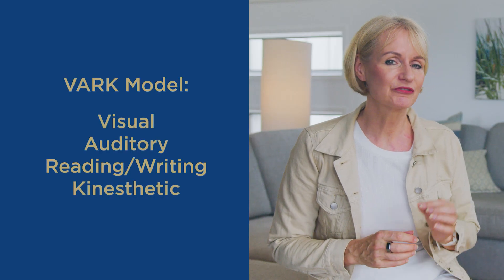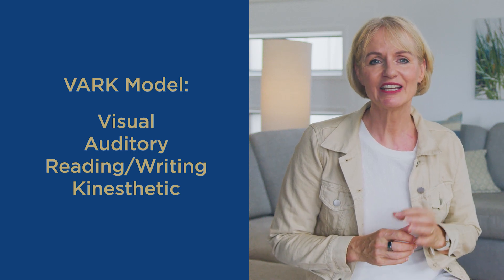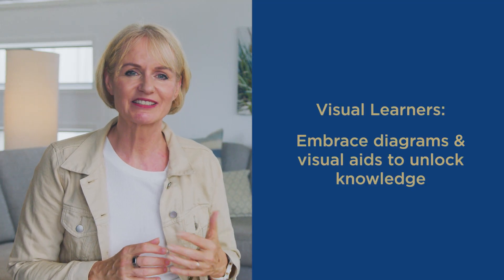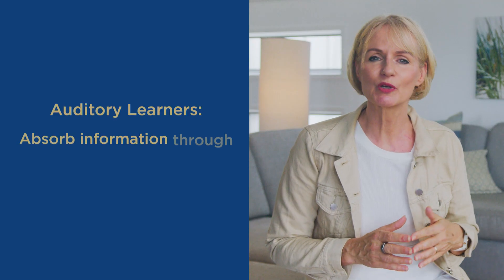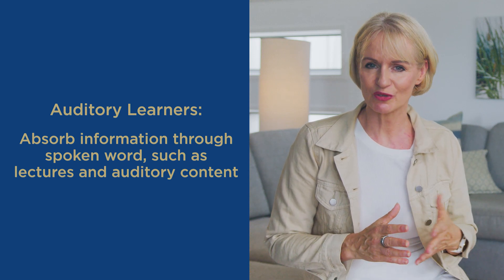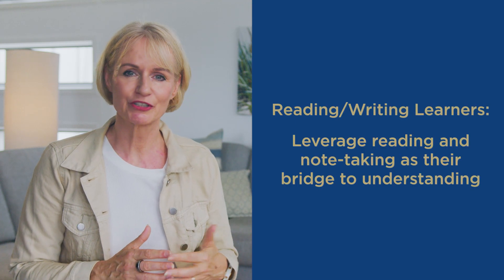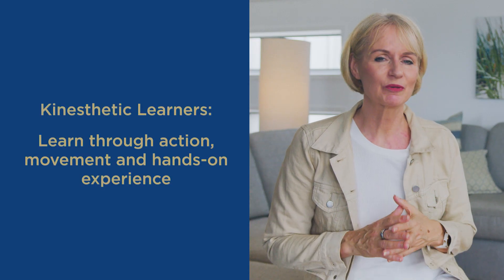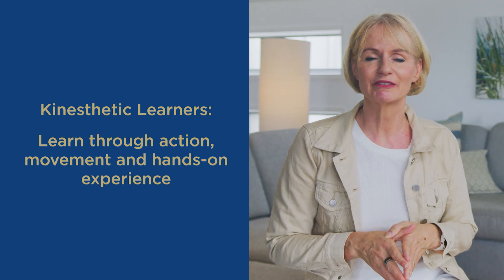The VARK Model Explained: Tailor Your Learning for Maximum Retention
Hey there, fellow learners! 👋📚 In this exciting video, we delve into the fascinating world of the VARK model and how it can revolutionize your learning journey. 🌟

So, what exactly is the VARK model? Developed by the brilliant Neil Fleming back in the 1980s, it's an innovative approach that reveals the key to unlocking your learning potential by understanding your personal learning style. 🧠💡

Here's the breakdown: VARK stands for Visual, Auditory, Reading/Writing, and Kinesthetic - each representing a unique pathway to absorbing knowledge. 🎯🔍

Visual learners, embrace the power of imagery! 🌈🖼️ They thrive when presented with diagrams, infographics, and visual aids that bring information to life. If you find yourself learning best through the magic of visualization, this video is for you!

Auditory learners, listen up! 🎧🗣️ These awesome individuals absorb information like sponges through the rhythm of spoken words. Lectures, podcasts, and discussions are their jam. If you're an auditory learner, you're about to discover some incredible tips to level up your learning game!

For the reading/writing enthusiasts out there, 📖✏️this is your moment to shine! These learners dive into the deep seas of written text to make meaningful connections. They excel at note-taking, detailed summaries, and textual analysis. Prepare to unlock the full potential of your reading and writing skills!

And last but not least, we have the kinesthetic learners - the doers, the movers, and the shakers! 💪🤸‍♂️ These hands-on individuals engage directly with the material, learning through action, movement, and real-life experiences. Get ready to master learning with your own unique blend of physical and intellectual exploration!

But that's not all! The VARK model empowers trainers, educators, and self-learners to personalize the learning experience, aligning study techniques with your natural inclinations. 🎯 By embracing your VARK profile and tailoring your approach, you can supercharge your retention and ignite a deeper passion for exploration and discovery!

So, whether you're a visual guru, an auditory maestro, a reading/writing connoisseur, or a kinesthetic dynamo - this video has something special just for you! Get ready to embark on a thrilling learning adventure that celebrates and empowers your unique way of connecting with new information. 🚀📚

Join us on this transformative journey through the VARK model and prepare to unleash your full learning potential. Let's dive in! 💫🔥